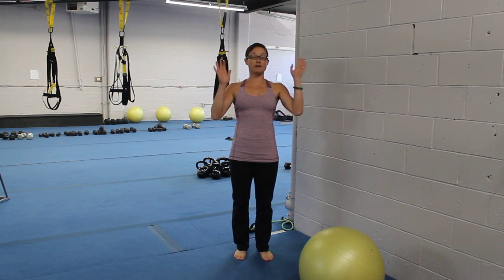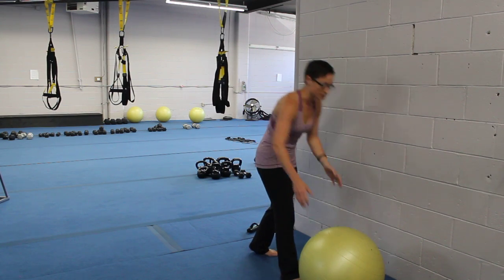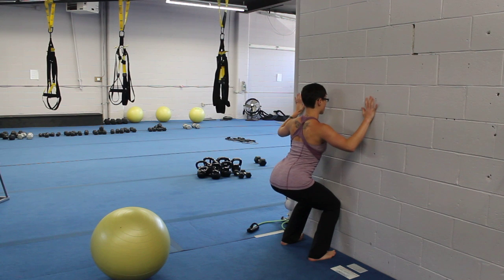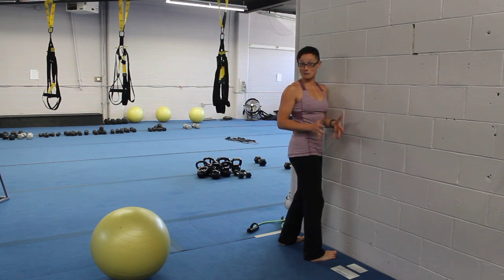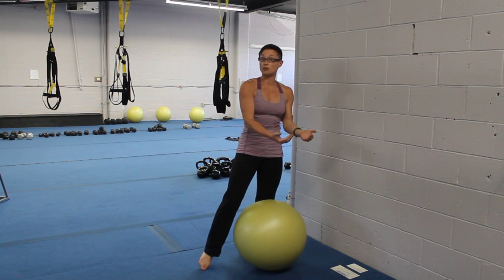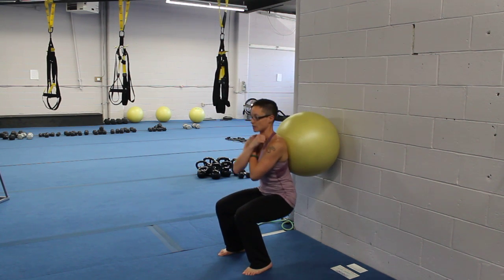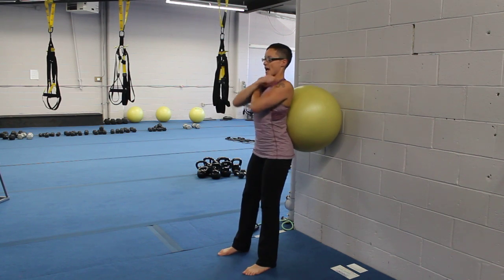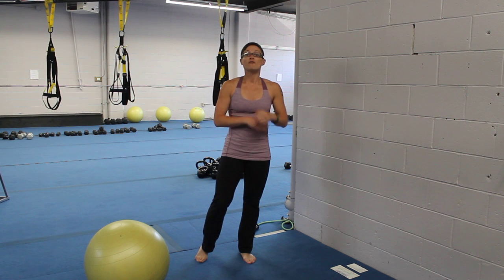Strength Tip #13 Squat to the Next Level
Using a wall and/or a stability ball, we focus into some new potential. In deepening your back engagement and perfecting your form, you can take your squats into a whole new realm. Master the all powerful squat with this progression of exercises.